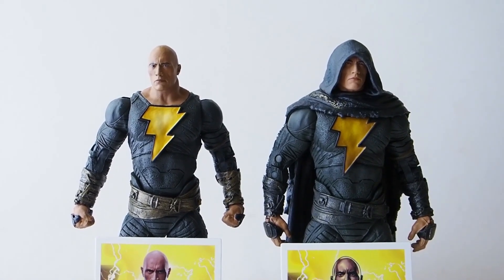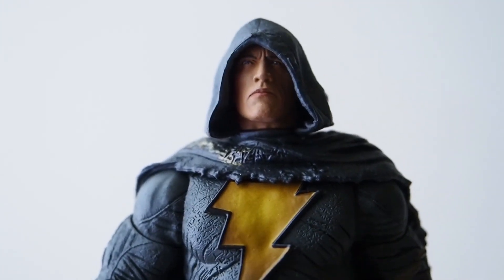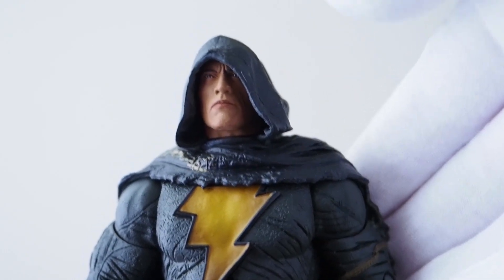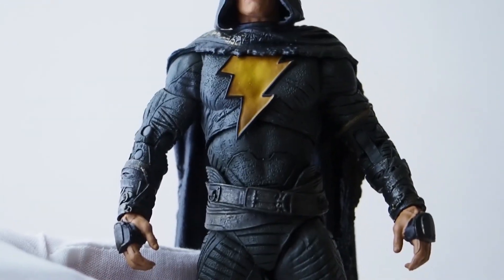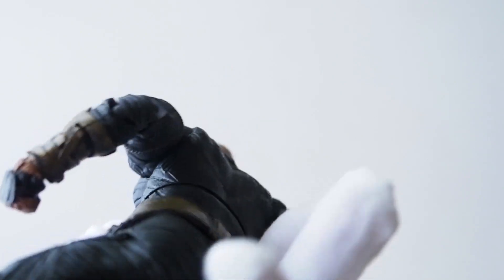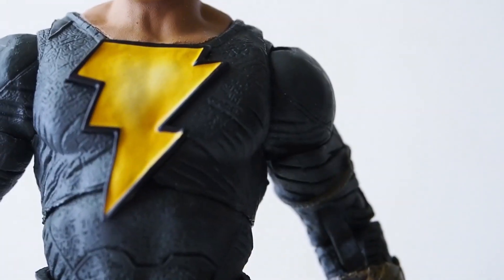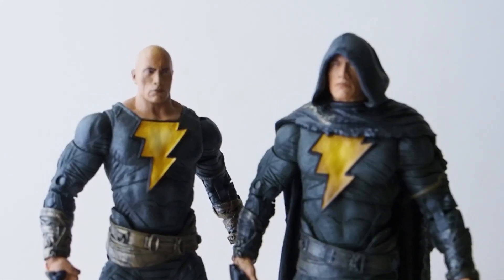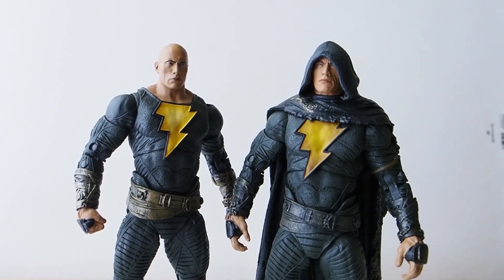McFarlane Toys DC Black Adam VS Black Adam with Cloak Figures Review